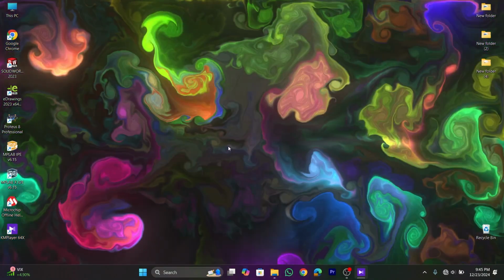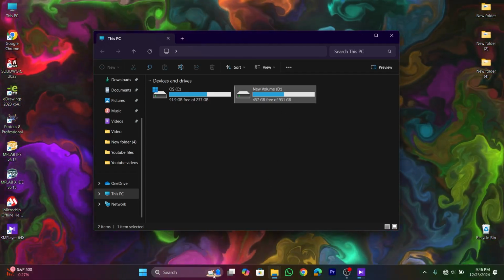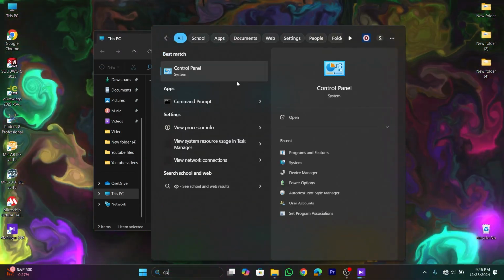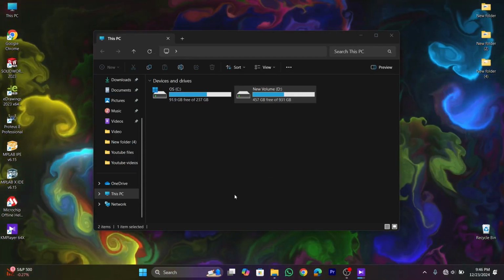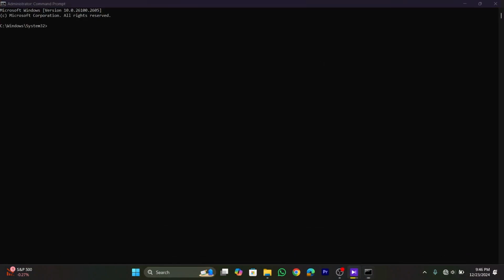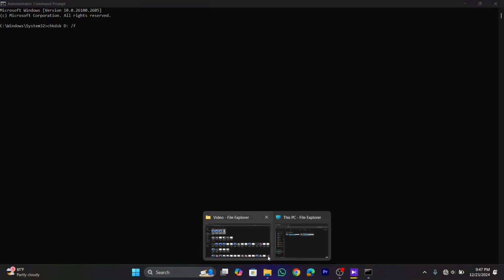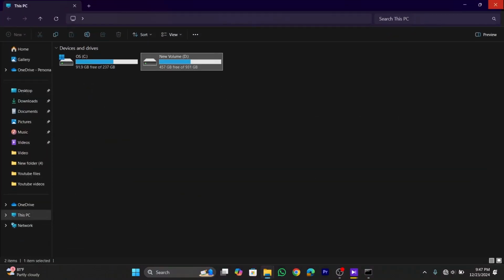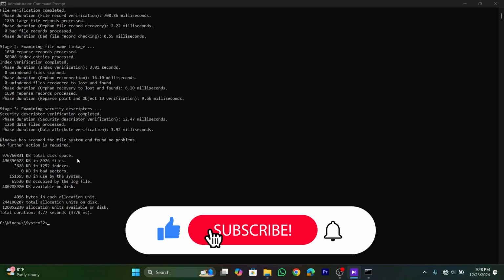Run Disk Check Using CMD on Windows | Windows Errors FAST with Disk Check Command!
Title:
"How to Run CHKDSK Using Command Prompt in Windows | Step-by-Step Guide"

Description
Learn how to run a disk check (CHKDSK) using the Command Prompt in Windows to identify and fix errors on your hard drive. This step-by-step tutorial covers everything you need to know, from opening CMD as an administrator to running CHKDSK commands for various purposes like fixing bad sectors, repairing file systems, and maintaining disk health.

✔️ What is CHKDSK and why it’s important
✔️ How to open Command Prompt as an administrator
✔️ How to run CHKDSK commands with examples
✔️ Understanding CHKDSK parameters like /f, /r, and /x

📌 **Helpful Commands:**
- `chkdsk /f` – Fix file system errors
- `chkdsk /r` – Locate and repair bad sectors
- `chkdsk /x` – Force dismount for the drive

🔗 **Chapters:**
0:00 Introduction
0:45 Why CHKDSK is essential
1:20 Opening Command Prompt
2:10 Running basic CHKDSK commands
3:00 Advanced CHKDSK parameters explained